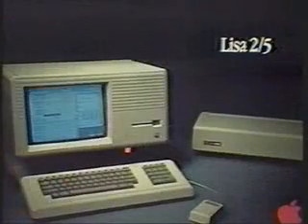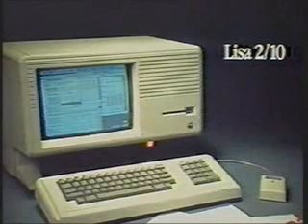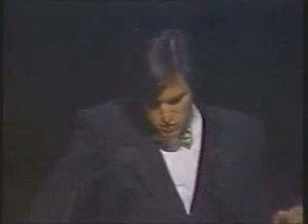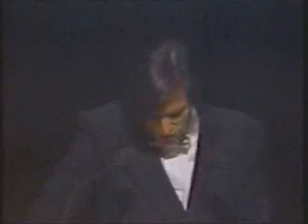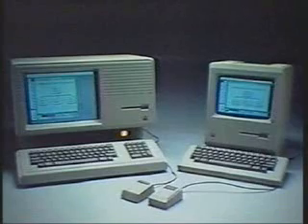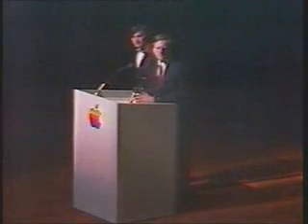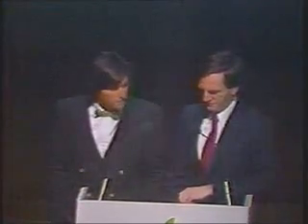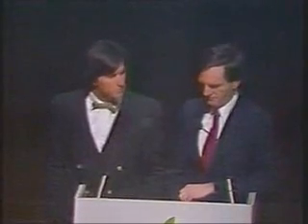Full 1984 Apple Shareholders Meeting (8 of 9)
Part 8 of 9. Jobs continues to introduce the new Lisa 2 machines before Al Eizenstadt retakes the stage to announce shareholder voting results. Jobs and Scully then take the stage to answer questions form the audience.